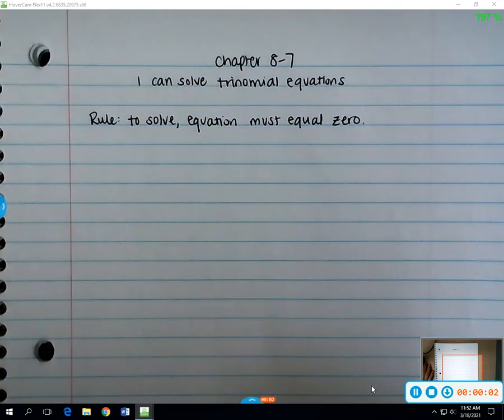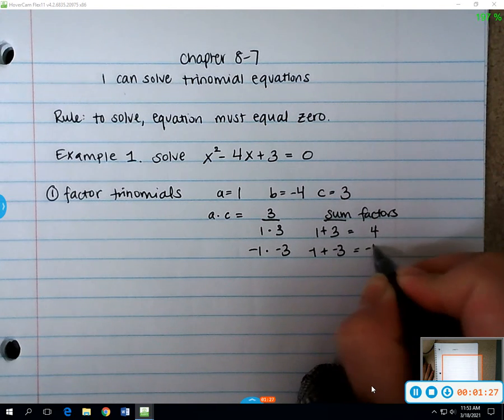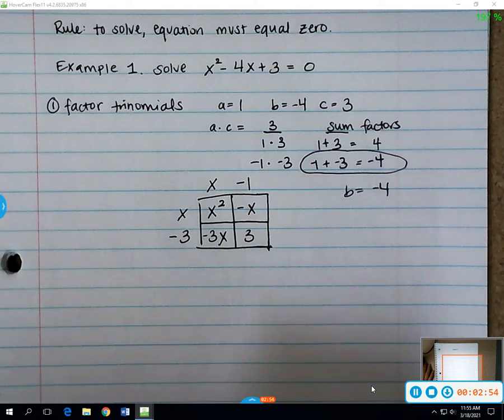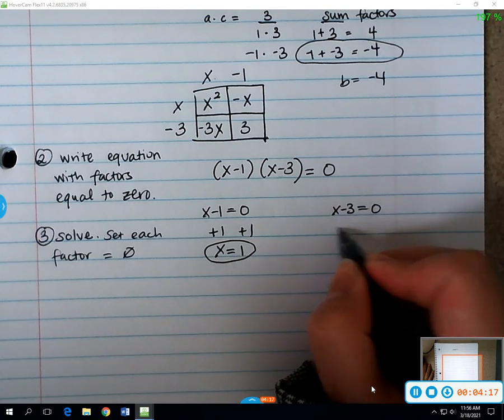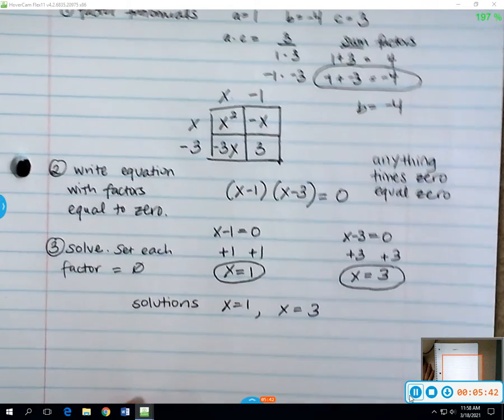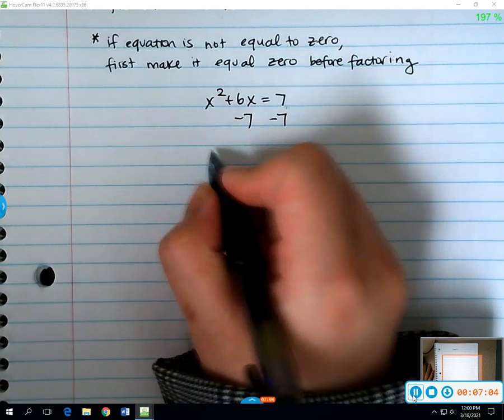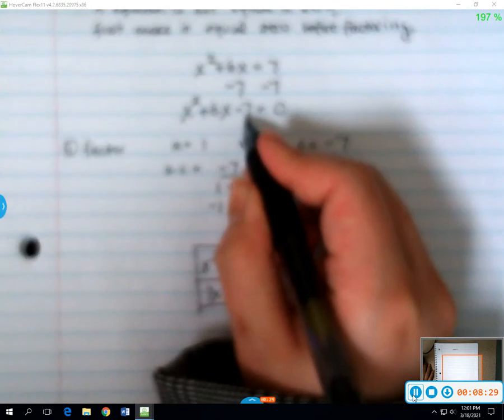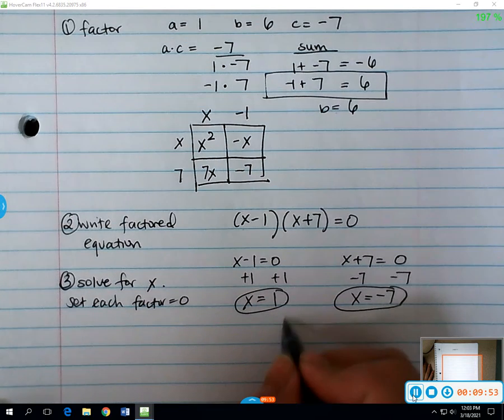8-7: Solving Trinomial Equations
Solving equations ax^2+bx+c=0